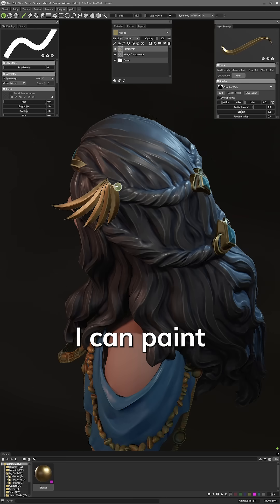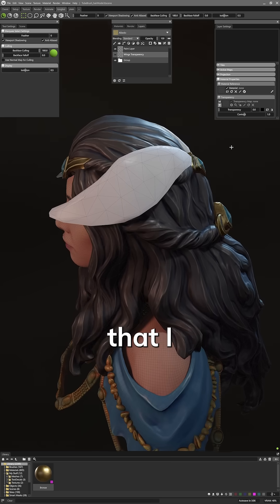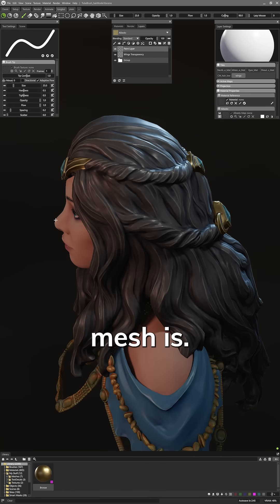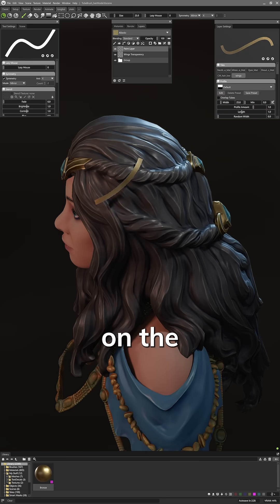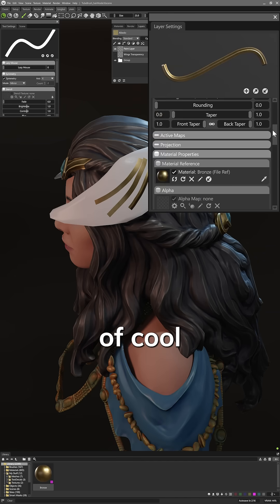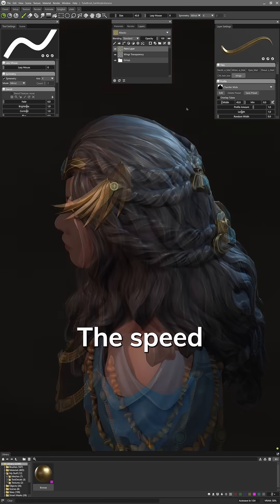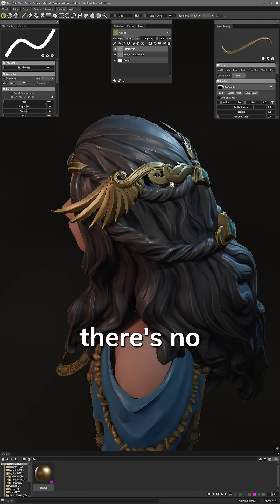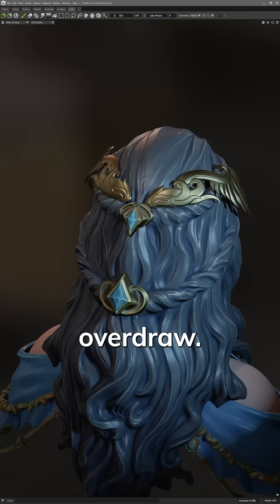3D Paint Jewelry Details with Marmoset Toolbag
👑 Why painstakingly 3D model your character’s jewelry when you can paint it?

Steph provides a quick breakdown on how to quickly paint filigree detail with Toolbag’s Texture Projects using paint layers, Tube Mode, a transparent mesh, and profiles to define the shape of the bump and displacement as you brush.